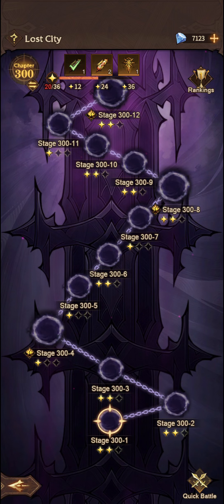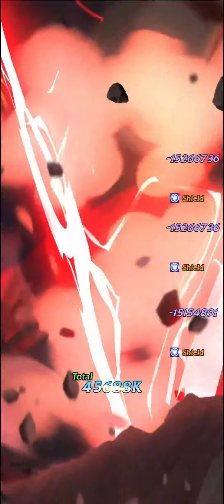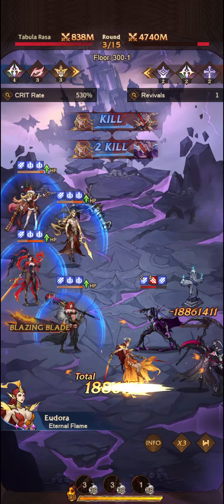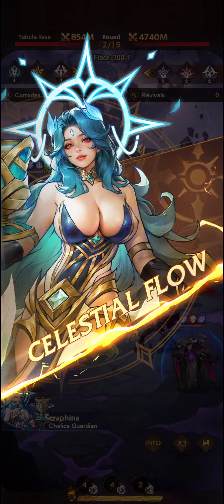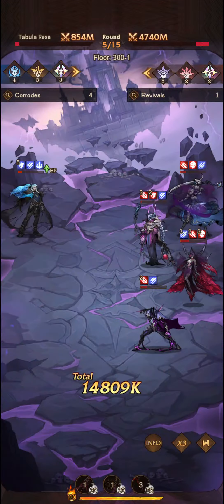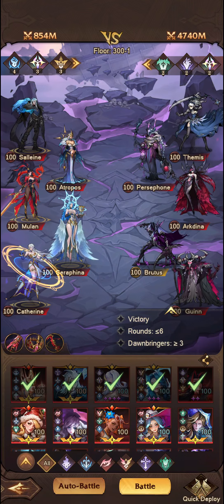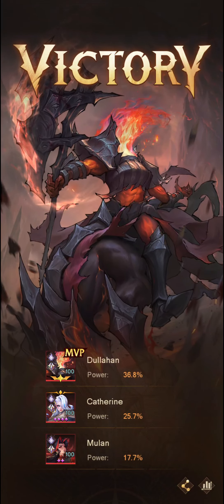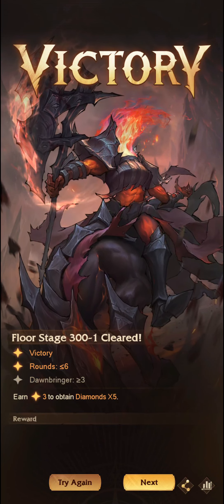OMNIHEROES | Mulan Testing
Testing the unit Mulan in various different synergies.